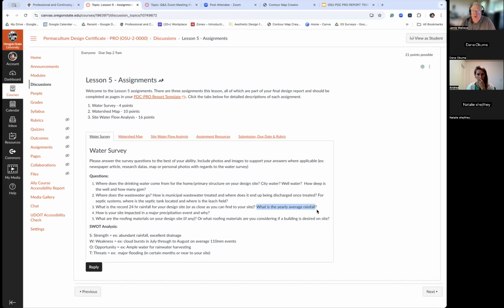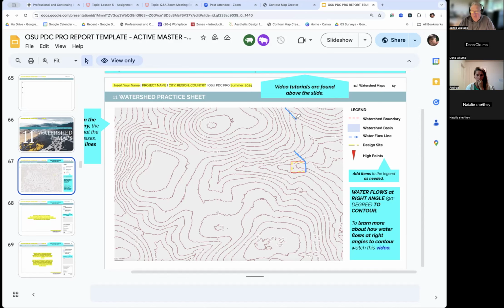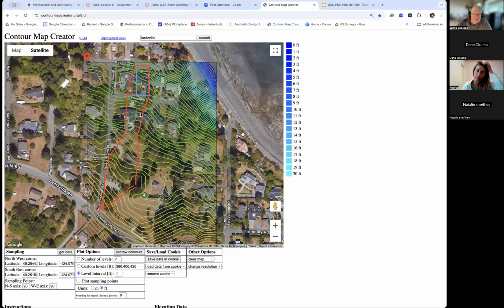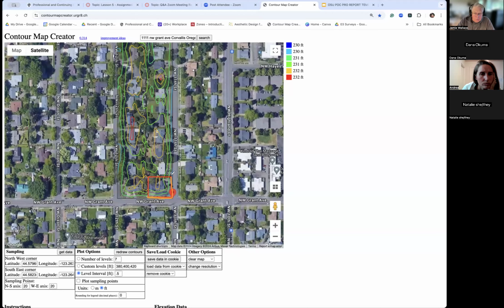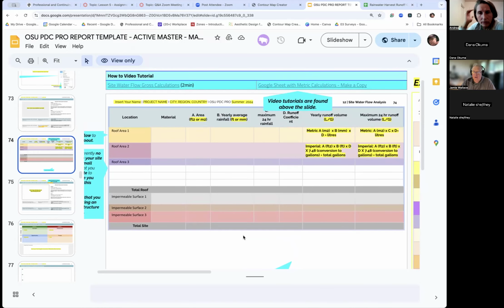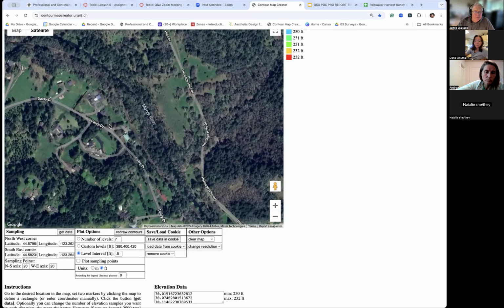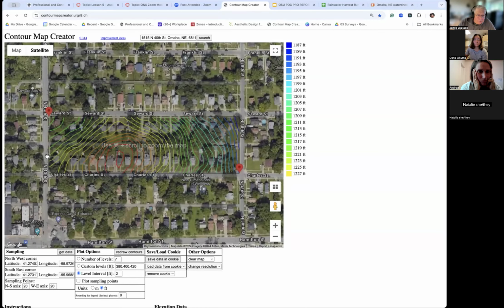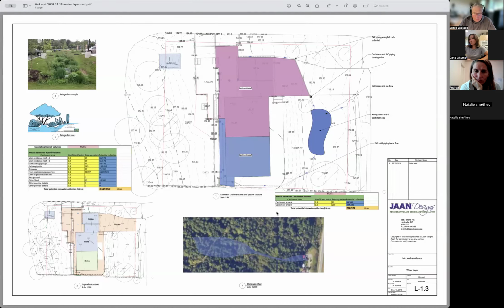OSU PDC PRO-Summer/Fall 2024-Lesson 5/10-Macro and Micro Watersheds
Today, we dive into the importance of establishing a zone and microclimate map. These two items are power steps in the initial design process. We'll look at some examples of previous students and some of Jaan Designs' work.